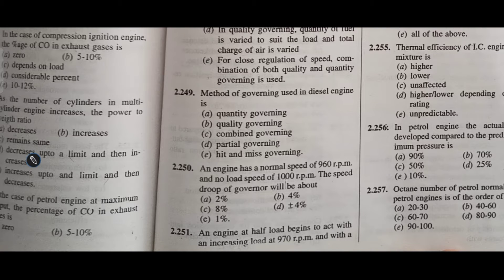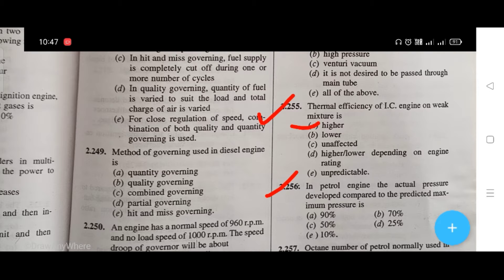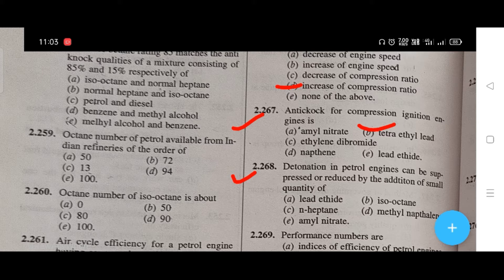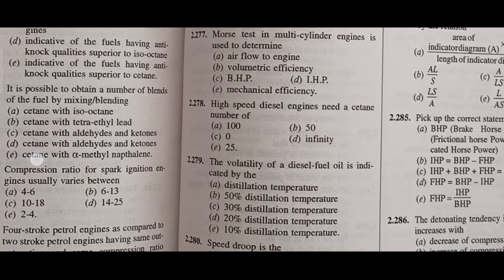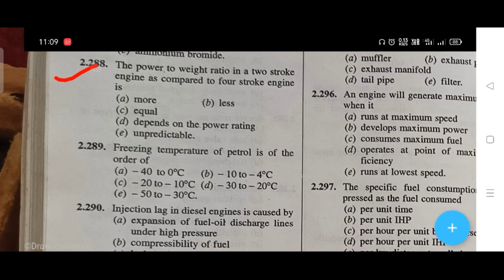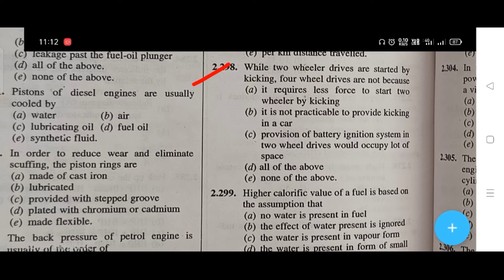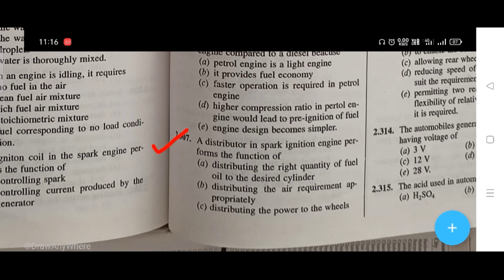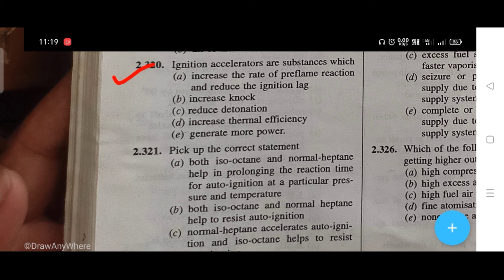important MCQ question of IC engine | IC engine important objective questions for competitive exam